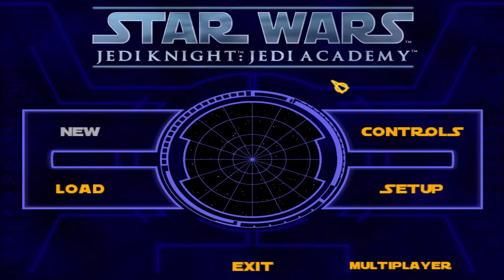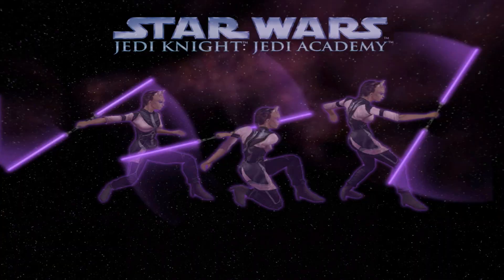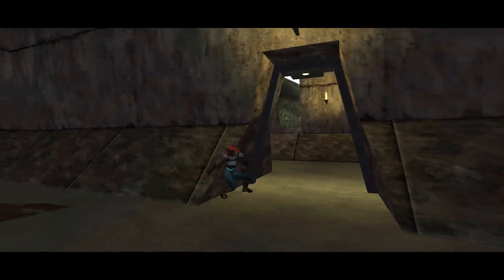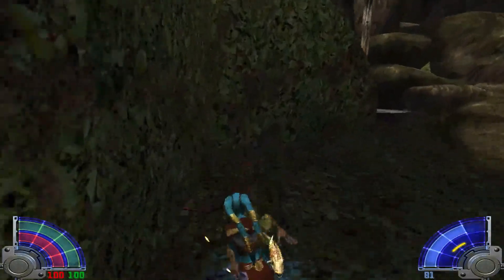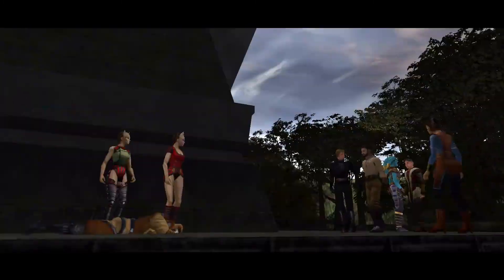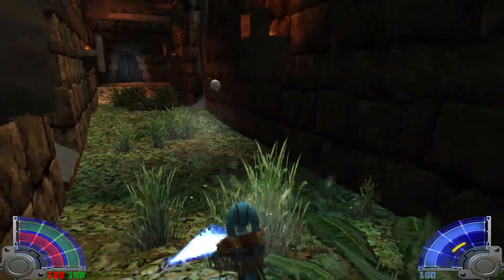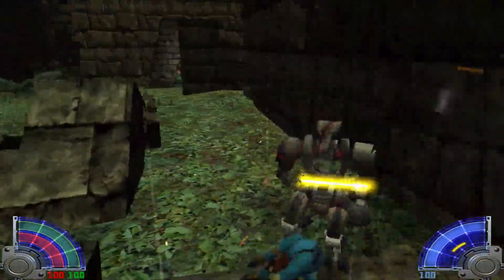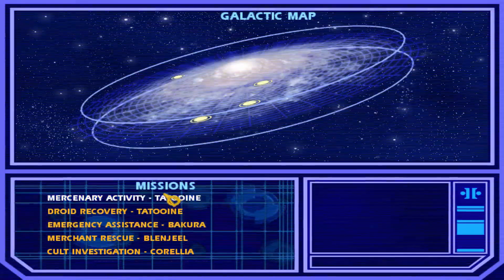Let's Play | Star Wars Jedi Knight: Jedi Academy | Intro & Training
Watch me play through the intro & training mission of Star Wars Jedi Knight: Jedi Academy! You can see me customize my character, my lightsaber, and go through the story line. Here we meet Luke Skywalker, Kyle Katarn, and Rosh.